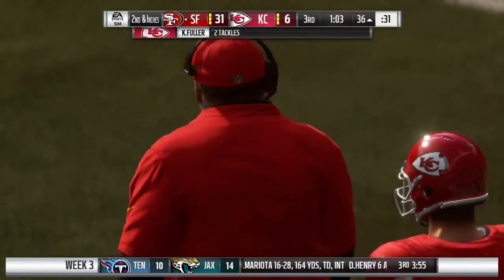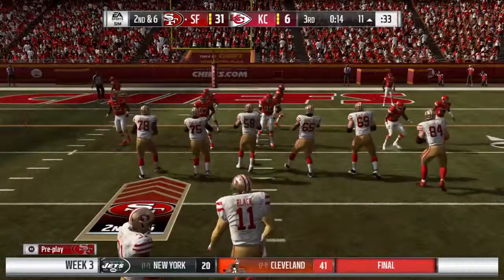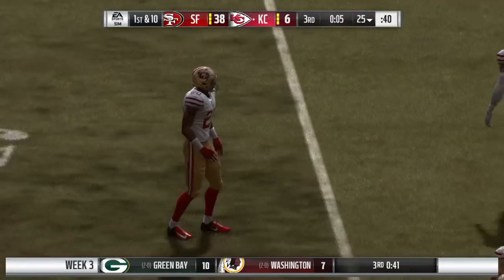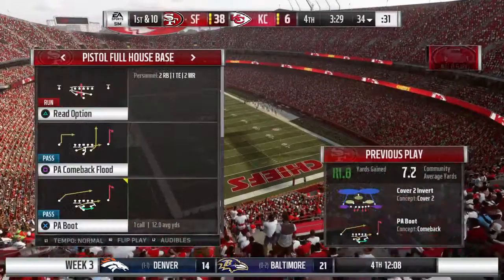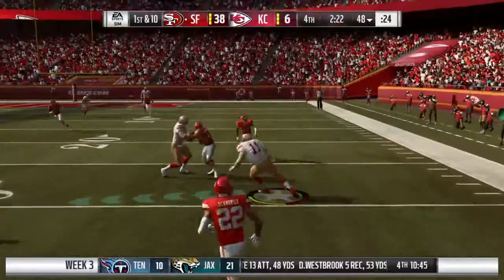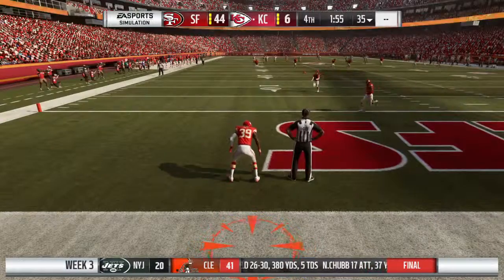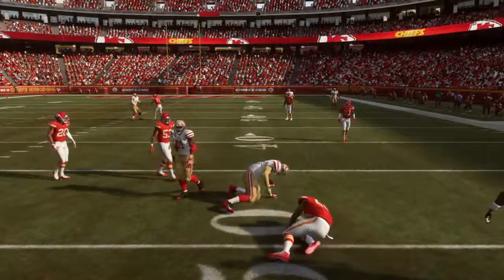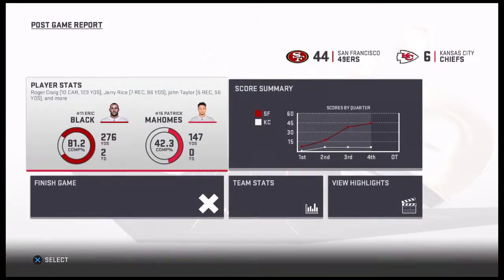Madden NFL 19 game 3 part 2